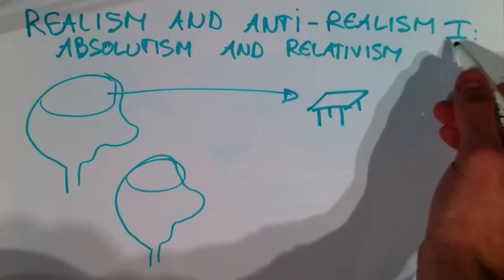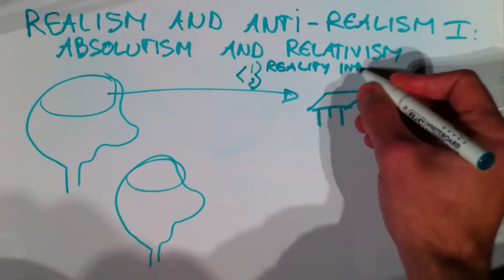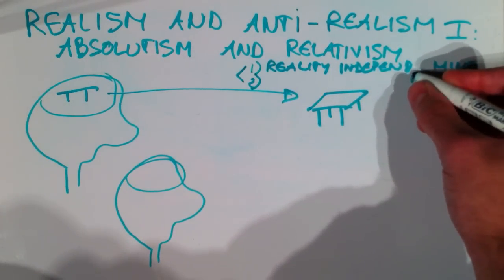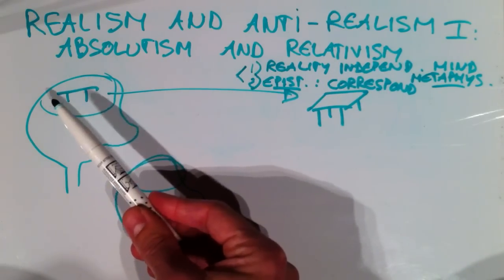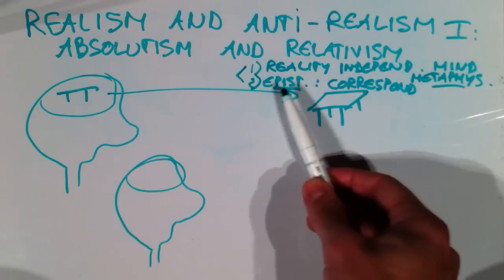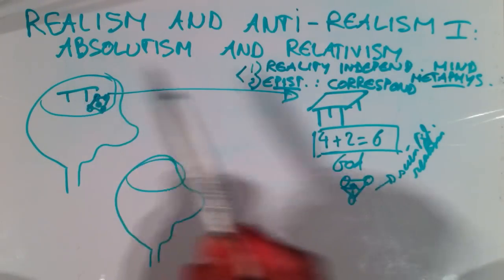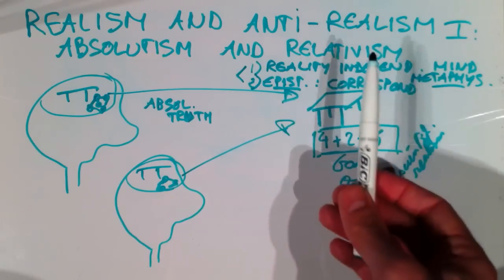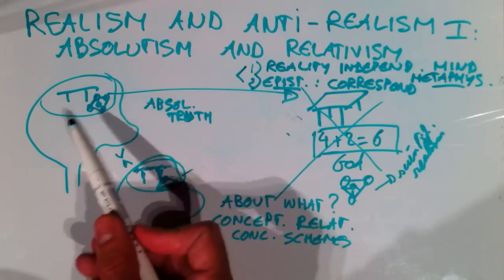Realism and anti-realism I: Absolutism and relativism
This is the first tutorial on the realism debate. "Realists" believe that some "reality" exists independently of our mind or our thinking about this reality. Often realists add that our mind has access to this reality. "Anti-realists" deny this. In this tutorial, I discuss one particular kind of anti-realism, namely "relativism". Relativists deny that absolute truth is possible but claim that truth is always relative to some perspective. I discuss different kinds of relativism: conceptual relativism, moral relativism, cultural relativism and historical relativism. Enjoy Jan Academy!